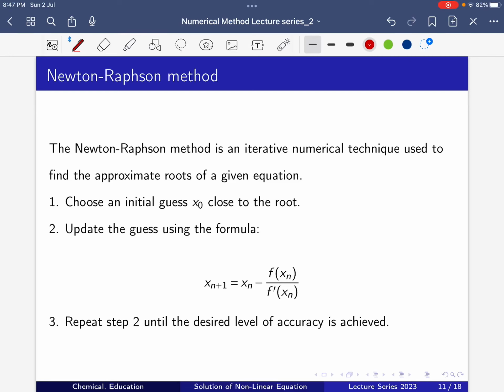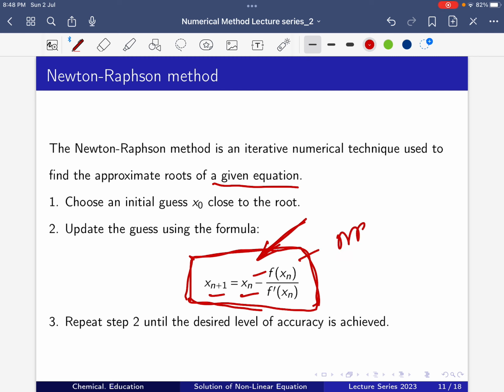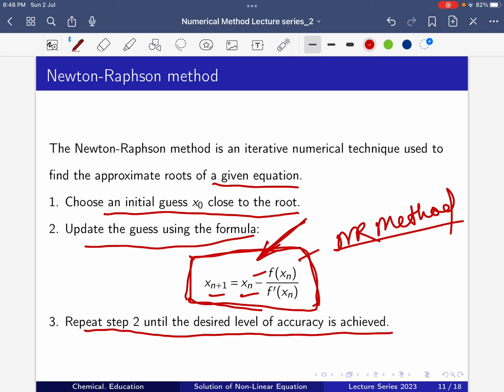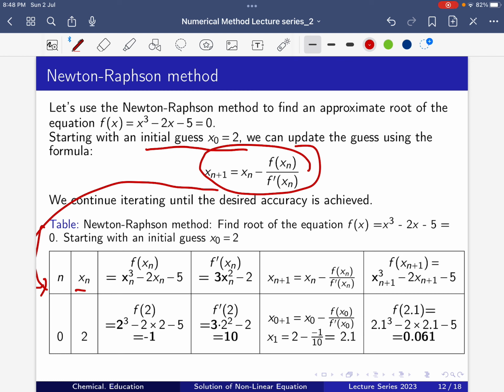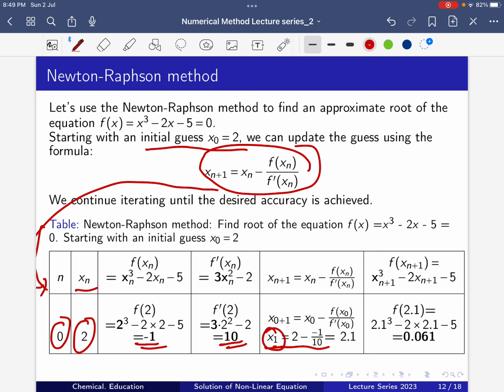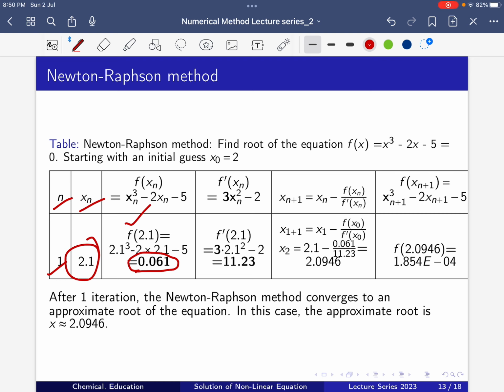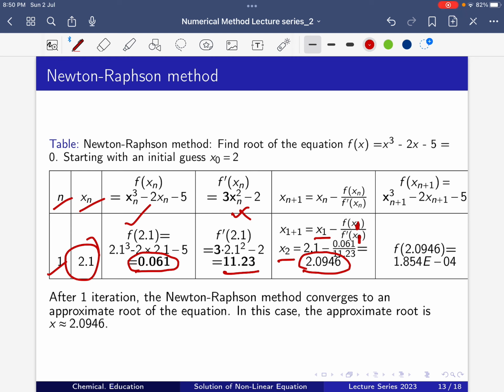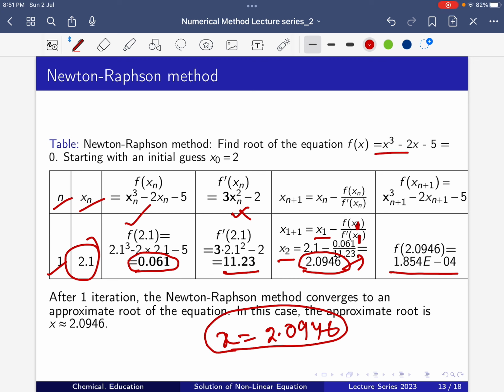Newton Raphson Method / Newton Method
Newton's method
Iterative methods
Root finding
Equation solving
Numerical methods
Numerical analysis
Mathematical algorithms
Computational mathematics
Optimization
Derivative-based methods